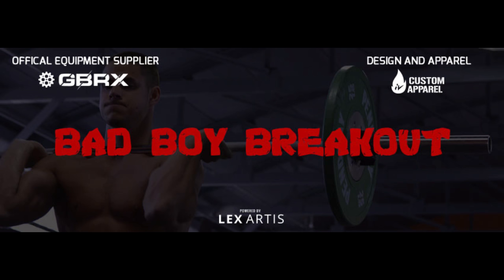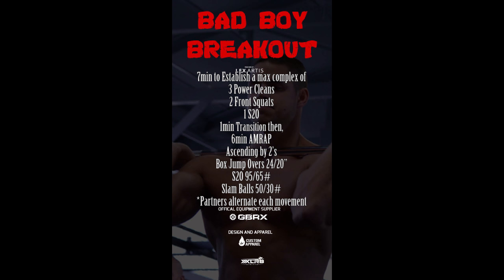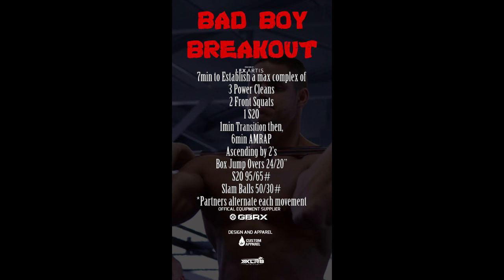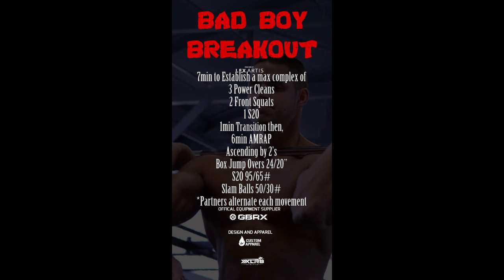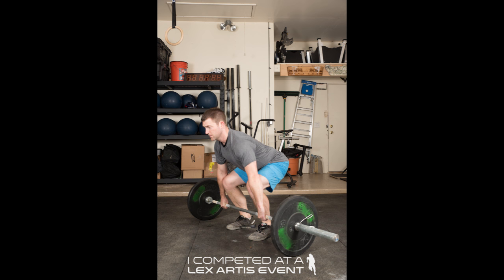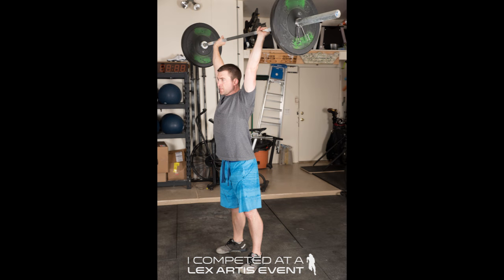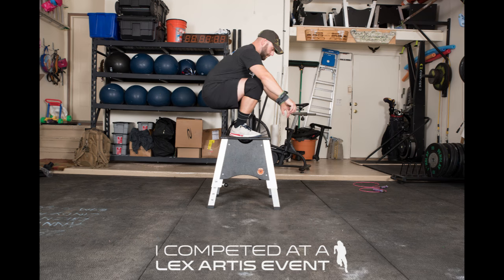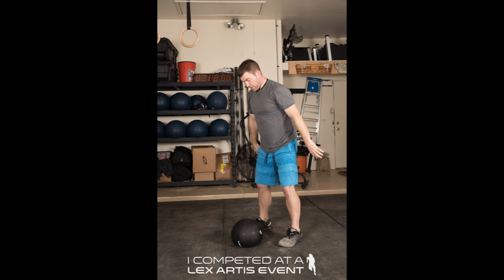Bad Boy Breakout WOD 2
WOD 2

7min to Establish a max complex of
3 Power Cleans
2 Front Squats
1 S2O

1min Transition then,

6min AMRAP
Ascending by 2’s
Box Jump Overs 24/20”
S2O 95/65#
Slam Balls 50/30#
*Partners alternate each movement

Score 1 - Combined Total Weight
Score 2 - Total Reps Completed

At the call of 3-2-1-Go, both athletes will begin working on their max complex. Only one athlete may attempt the complex at a time. You can alternate as you like, but at the end of the 7min your highest score lift will be your score. The complex must be unbroken, meaning you can not drop the barbell between cleans nor can you rest it on the ground. The power clean reps must be “tap & go”. Once three power cleans have been fully stood up, then you may begin your 2 front squats. The third power clean can NOT be a squat clean. You must do three power cleans. Once you have completed two full squats you may then do the shoulder to overhead. Unlike the power clean, should you choose to thruster the the S20 out of the 2nd squat that is acceptable. The thruster, just like the S2O, must be fully locked out and controlled.

As soon as the 7 minutes is up, athletes will have 1 minute to set their barbells to the appropriate weight (95/65#) and then the AMRAP will begin. The reps will increase by 2 each round. So 2 Box Overs, 2 S2O, 2 Slam Balls. Then 4/4/4, 6/6/6, etc. until the 6 minutes is up. Athletes will alternate each movement. Partner 1 will being on the Box Jump Overs, Partner 2 will do the S2O and then Partner 1 does the Slam Balls. You will rotate in this manner for the duration of the workout. Partners must also tag hands between each movement.